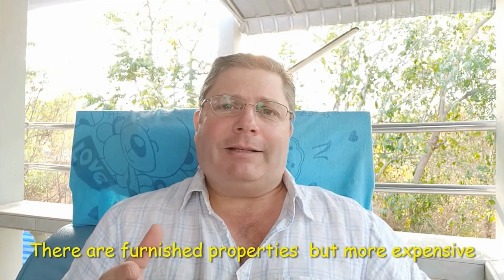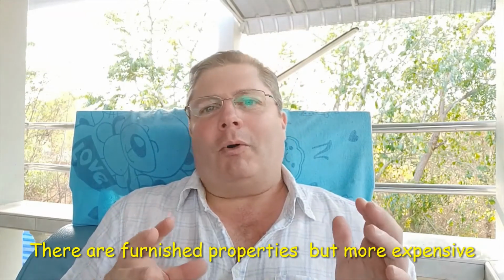Cost of living in Thailand compared to the UK in 2020